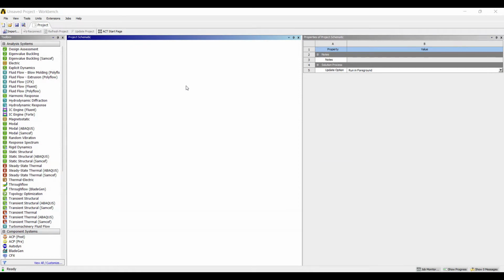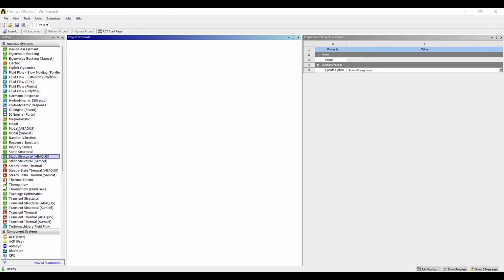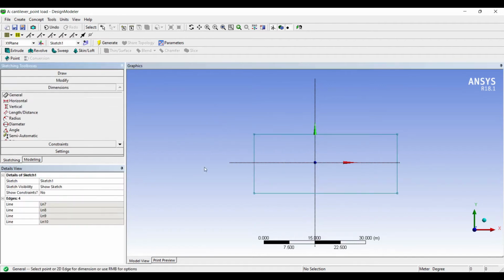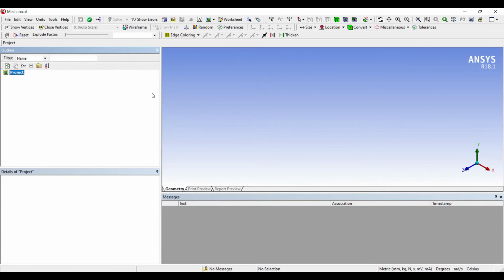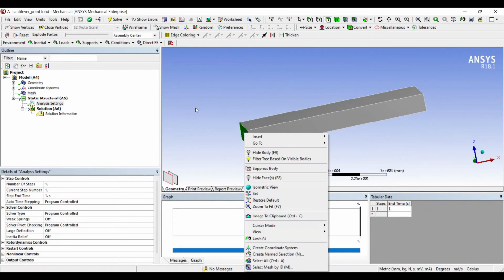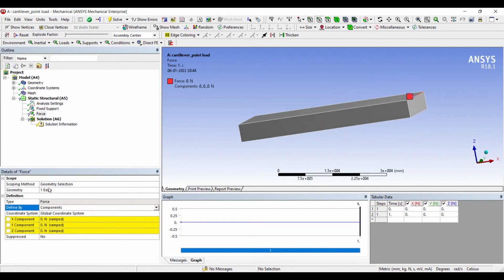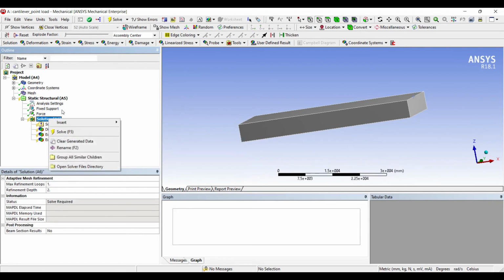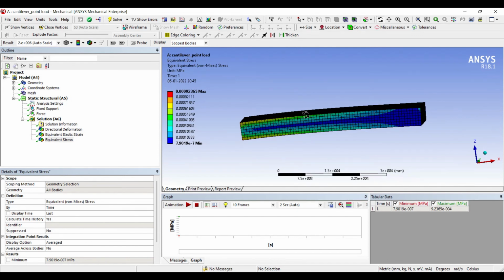Cantilever Beam Analysis | Point Load | 3D Beam Analysis | Problem 4 | ANSYS WORKBENCH TUTORIALS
This video shows how to analyze a cantilever beam under point load condition using Static Structural module of ANSYS Workbench.